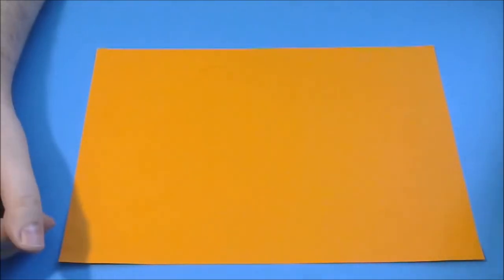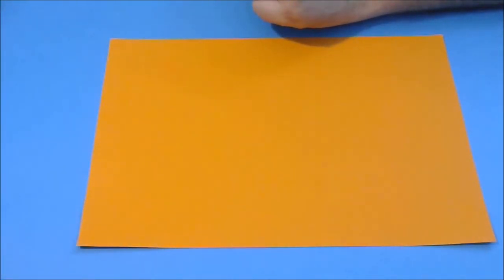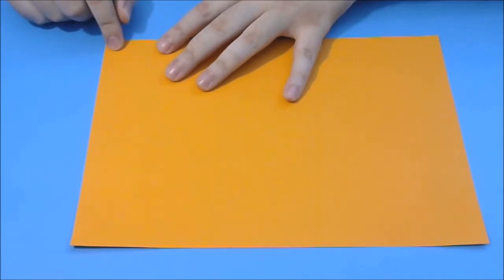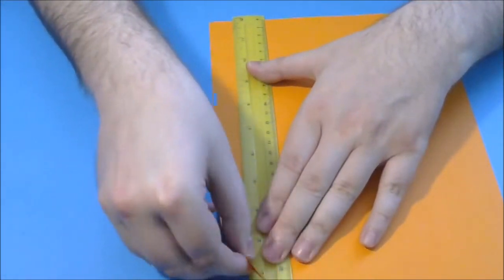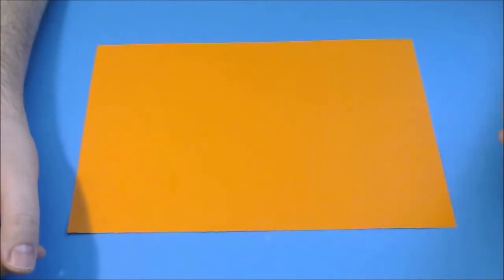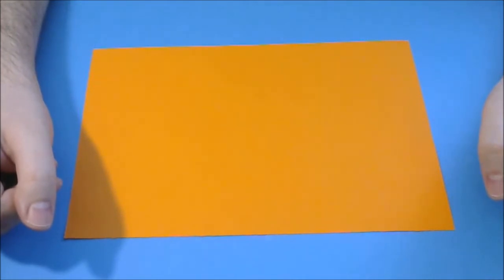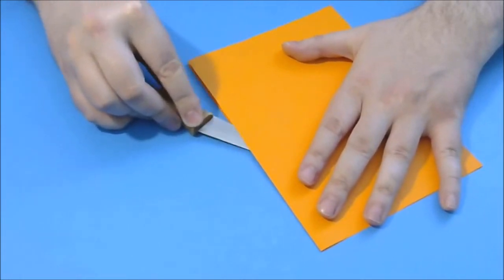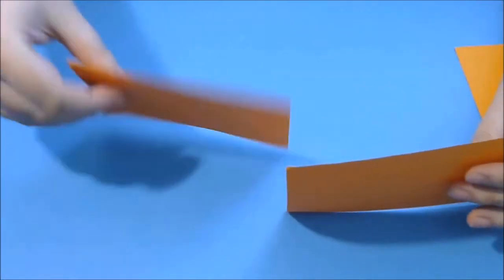How to cut 3d origami paper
Hello
In this tutorial you will find some necessary information about the paper used for 3d origami.
      -  what kind of paper we can use
      -  what format of paper
       - what a thickness of paper
       - About the best the ratio between the length and the width of the paper rectangle .
       - how to change the ratio of your paper
       -  How to cut 3d origami paper for 1/16,1/32,1/64,and 1/128 size.